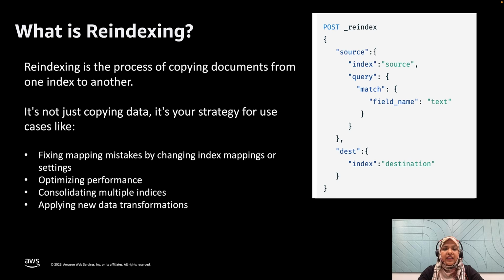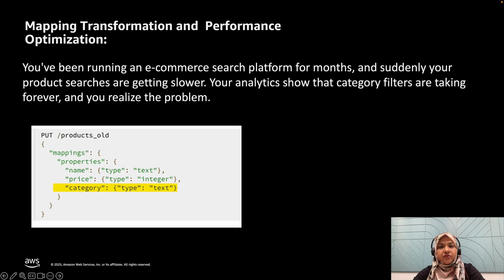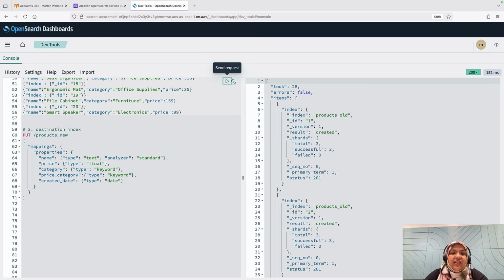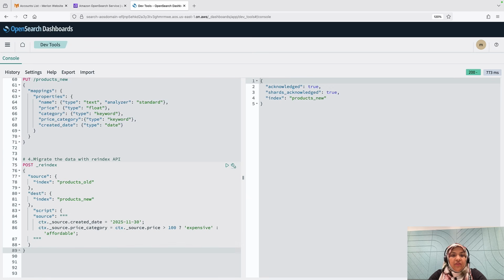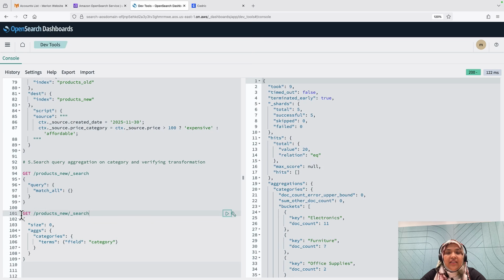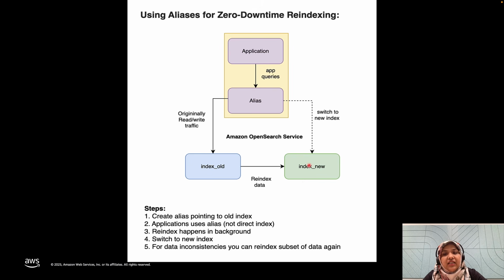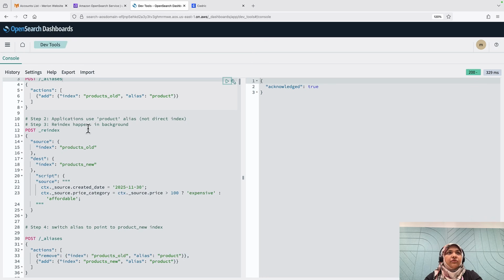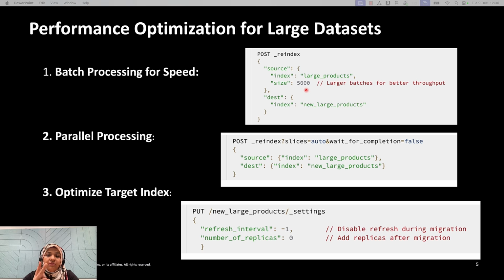Reindexing data in Amazon OpenSearch Service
In this video, we take a deep dive into OpenSearch reindexing, a feature designed to simplify your data migration process.

00:00 - Intro
00:38 - What is Reindexing
01:28 - Mapping Transformation and Performance
02:05 - Demo
05:17 - Using Aliases for Zero- Downtime Reindexing
06:38 - Demo
07:45 - Performance Optimisation for Large Datasets
08:44 - Conclusion and Thank you